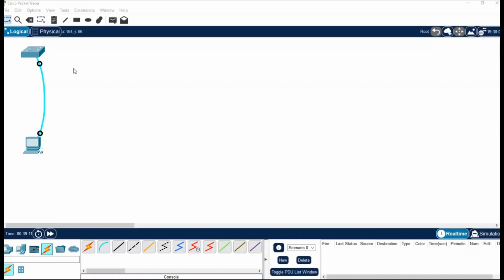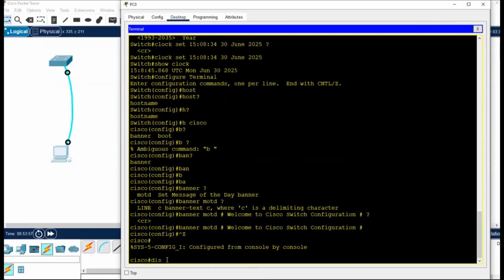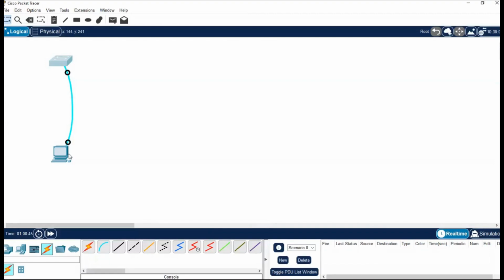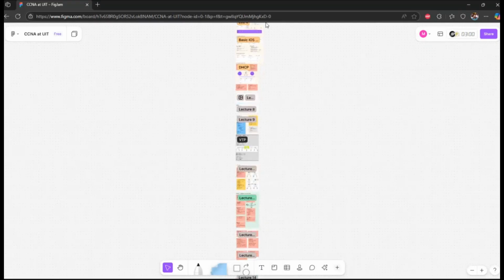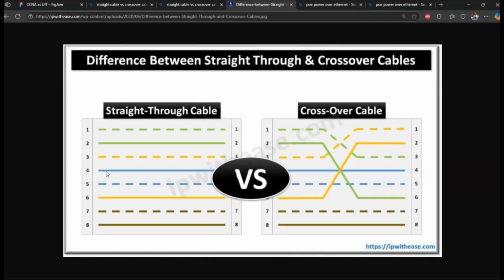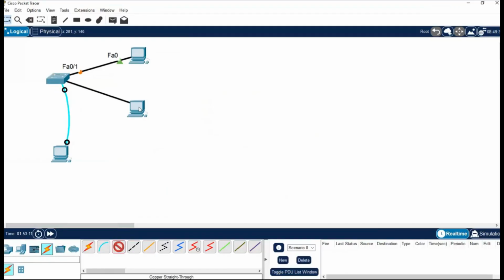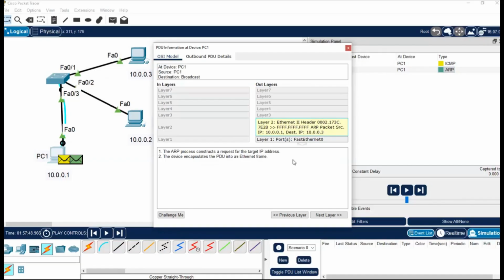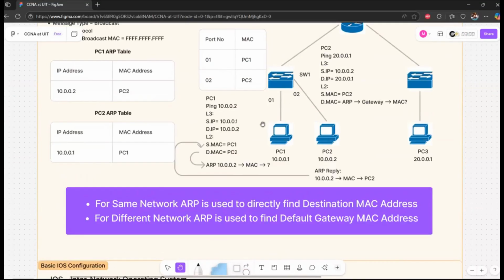CCNA Lecture 4: Switch Topology, CLI Access, ARP, ICMP & Cable Standards ICT Mentor Training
Here’s your full SEO-optimized content package for CCNA Lecture 4 on ICT Mentor, Tehreem—crafted to boost visibility, engagement, and credibility across platforms:

Welcome to Lecture 4 of our CCNA Training Series with Sir Munir! 🎓 This session dives deep into practical networking fundamentals—from switch topology and CLI access to cable types, configuration security, and key protocols like ARP and ICMP. Whether you're preparing for CCNA certification or building your career in networking, this video is packed with hands-on insights and real-world relevance.
📚 What You’ll Learn:
•  Switch Topology: Console vs Uplink Ports
•  CLI Access via Console Cable & Terminal Software
•  User Modes: User vs Privilege Mode
•  Configuration Management & Saving to Startup Memory
•  Password Security: Encryption Best Practices
•  Cable Types: Straight vs Crossover Explained
•  Ethernet Standards & Color Coding for Twisted Pair
•  ARP Protocol: Resolving MAC from IP
•  ICMP Protocol: Ping & Network Diagnostics
•  Security Risks in ARP & How to Mitigate Them
🎯 Ideal for: Students | IT Professionals | Network Engineers | CCNA Aspirants
🔗 Follow ICT Mentor & Sir Munir on All Platforms: